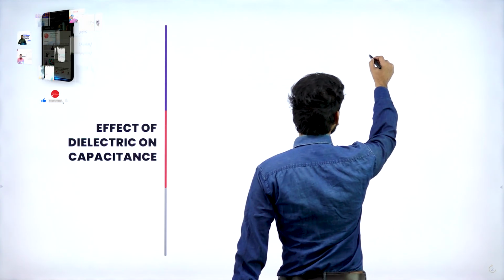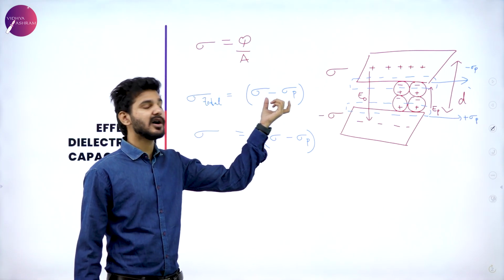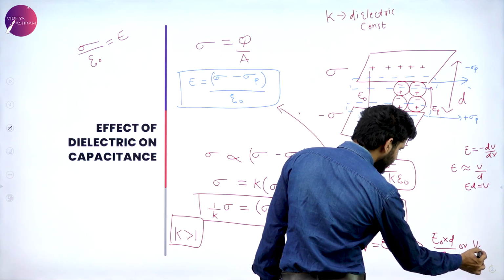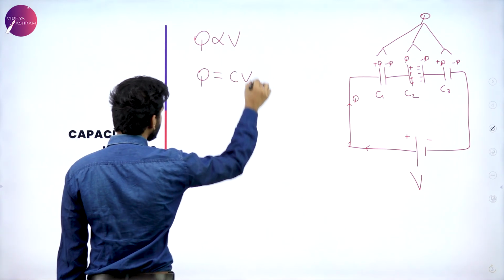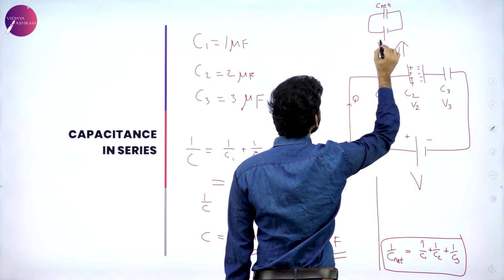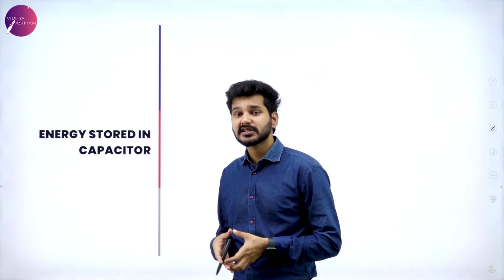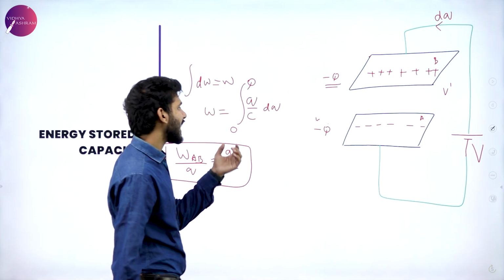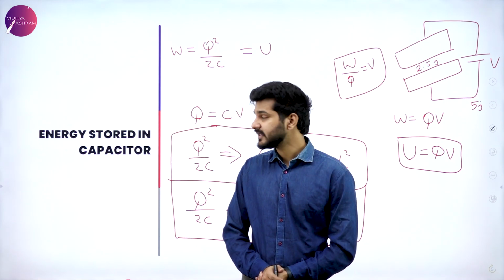DAY 11 | PHYSICS | II PUC | ELECTROSTATIC POTENTIAL AND CAPACITANCE | L7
Class : II PUC
Stream : SCIENCE
Subject : PHYSICS
Chapter Name : ELETROSTATIC POTENTIAL AND CAPACITANCE
Lecture : 7